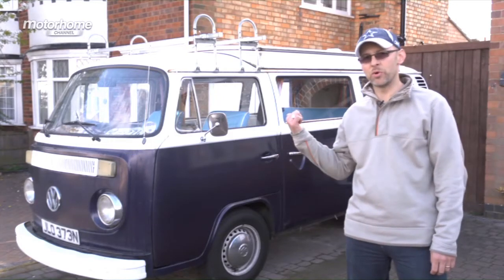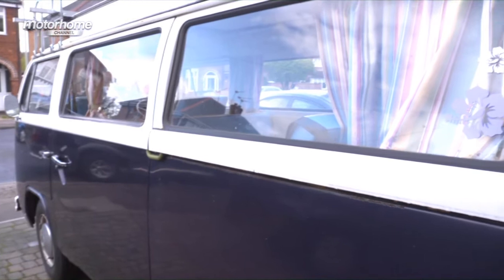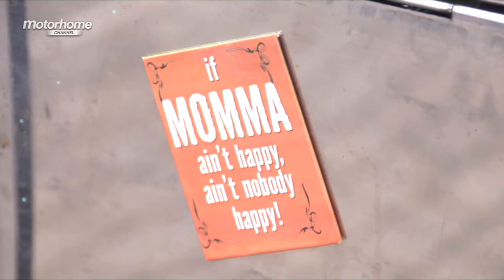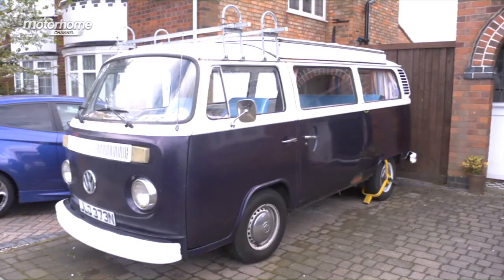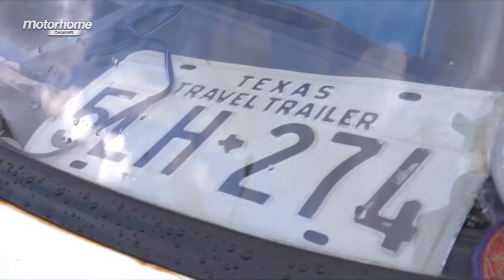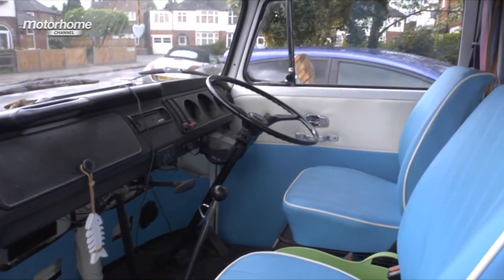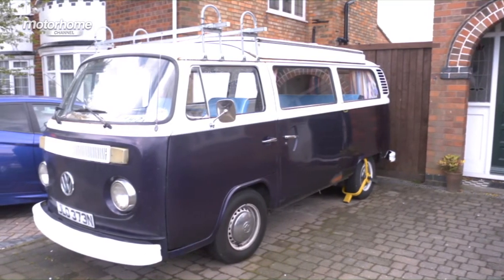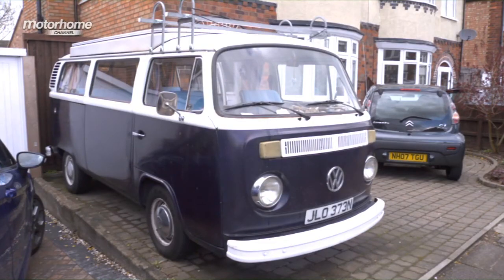MHC E25 - Matt Kennerson's motorhome